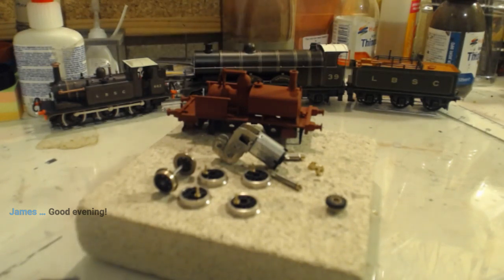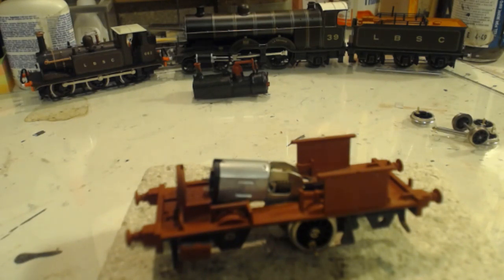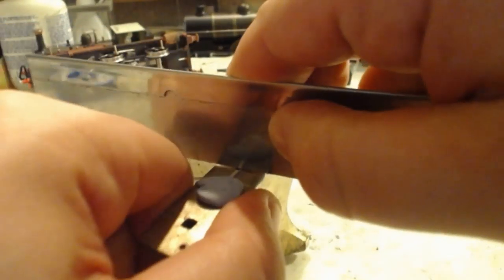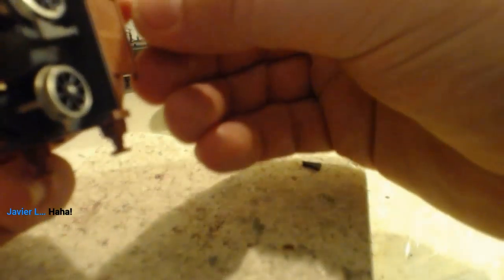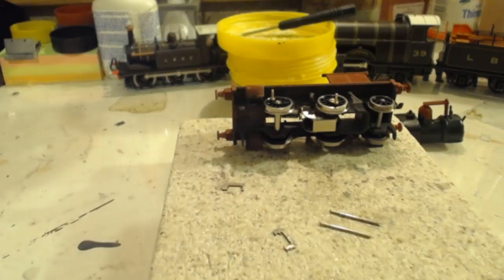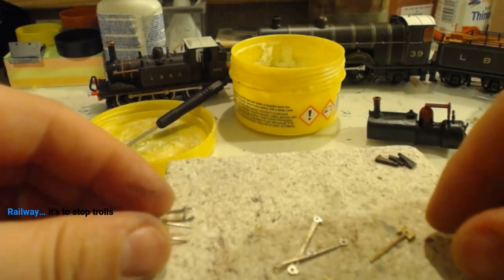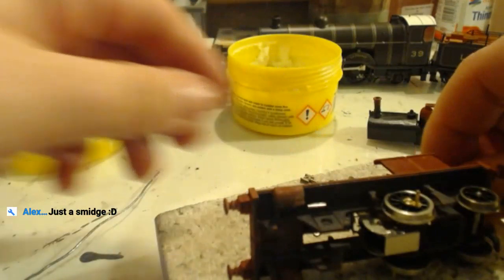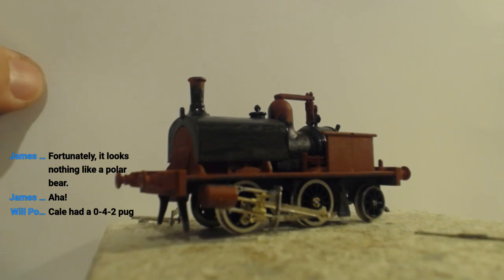Let's Build! LIVE Episode 50 - Continuing the Craven 0-4-2T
Rules for live chat:

1. Strictly zero tolerance on politics, religion, race, sex, violence, disturbing details about train or vehicle accidents, or anything like that. We try to be mindful of any children who may be watching.

2. Be supportive of everyone, we are all friends here, and there is no such thing as a stupid question!

3. Everone is here to have a great time. Don't do anything to prevent that

4. Be polite and respectful, of everyone

5. Don’t post in ALL CAPS or use excessive emojis, letters or characters

6 The conversation here is model railways, and to a wider extent modelling in general, remember that needs to come first. Off topic conversation such as music, sports, jokes, etc. is fine, but it must be kept in balance with on topic.

7. While this is a supportive community please keep conversations of personal issues (medical, domestic, legal, etc.) that you are not comfortable being on the wider scale out of the chat; take it to messaging or email. Remember, you are sharing information with the whole world, not just those directly involved in the chat.

8 Just be nice and lets all enjoy the wonderful world of model railways!

9. Please use English only in chat

10. If you have been asked not to talk about a subject, either on or off chat then bringing that subject up on purpose may result in an instant timeout (I do talk to my mods off stream, they know if I don't want something mentioned)

Actions that will result in banning:

1. Inappropriate usernames

2. Asking for subscriptions (subs) or shoutouts.

3. Being intentionally disruptive, creating arguments or any other jerk-like behavior

4. Not following the moderators’ instructions

5. Unapproved promotions for companies & services the implications that a stream is being sponsored without declaring can cause problems that I don't want.

6. Refusing to speak in English in the chat, myself and my moderators need to be able to read and understand what is being said to keep this environment a happy one.

Slowly Until We Get There by Joey Pecoraro